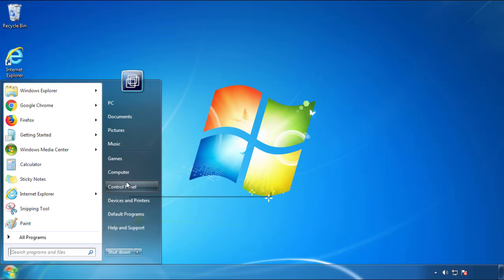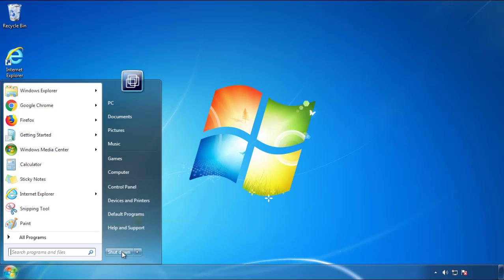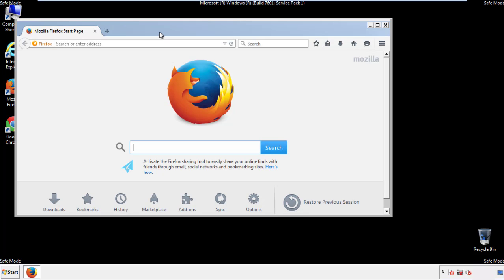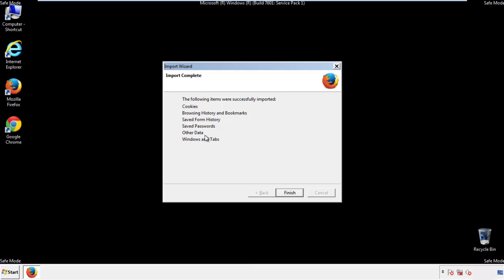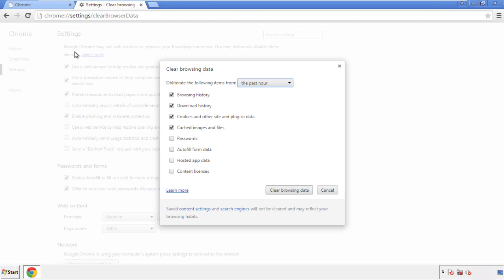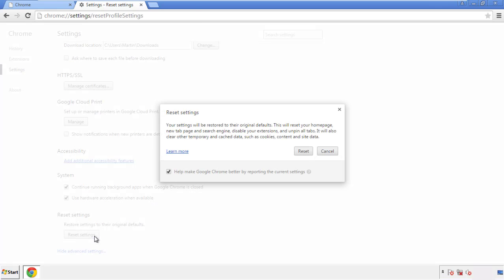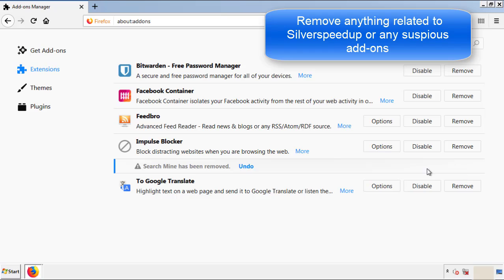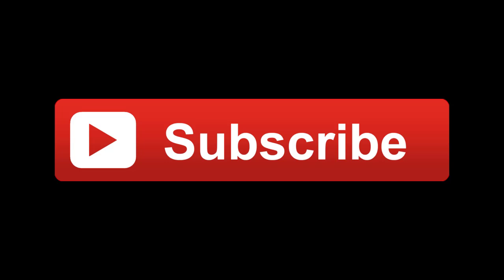Web navigator browser Virus Removal Guide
This video will show you how to remove Web navigator browser from your computer. If you still need help we have a detailed guide to help you with all the steps